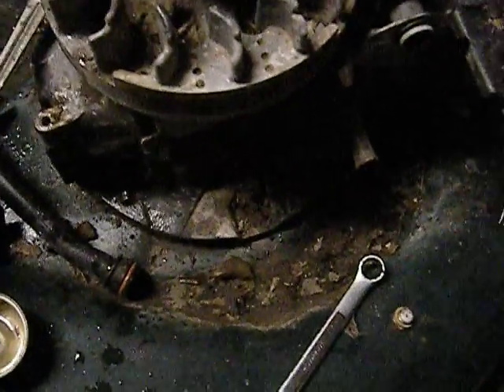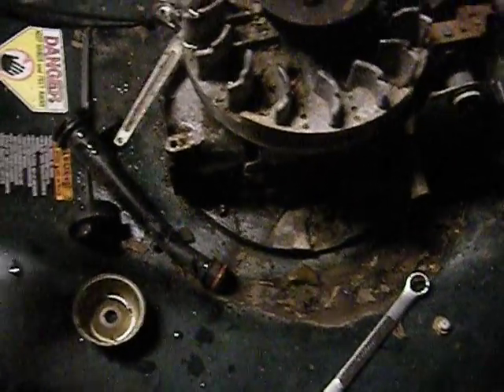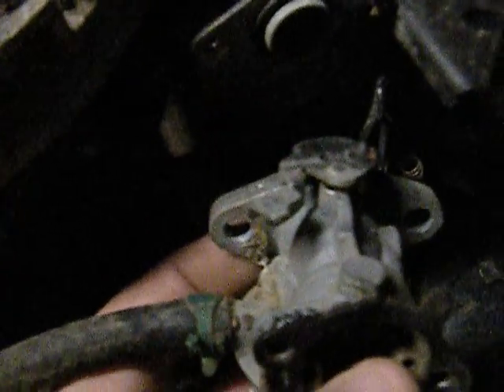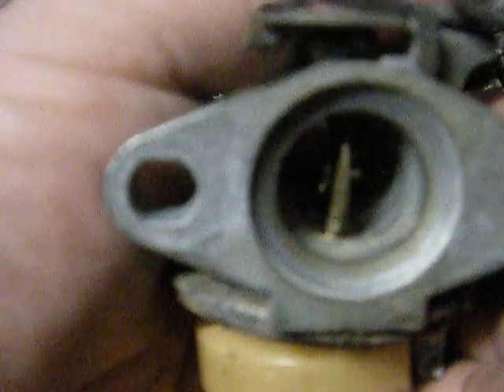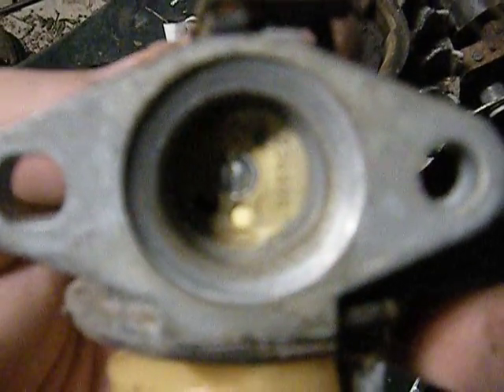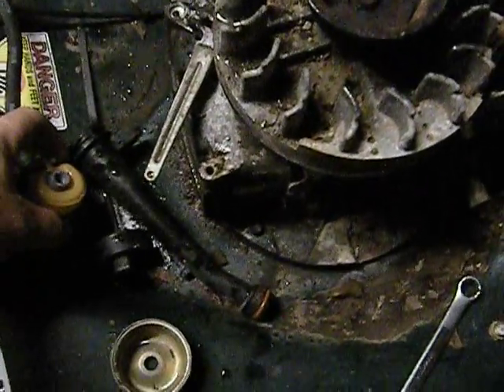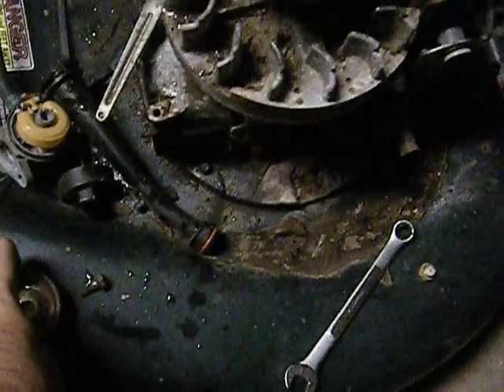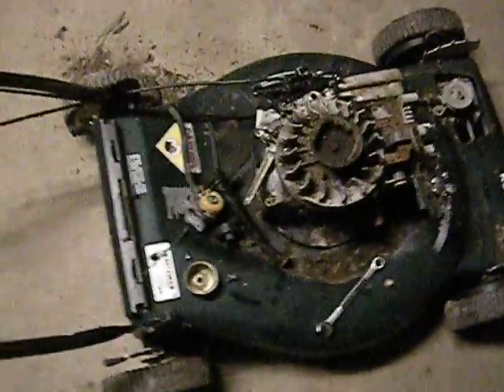Free Craftsman 22" Lawnmower 1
Trying to get the mower I found going.